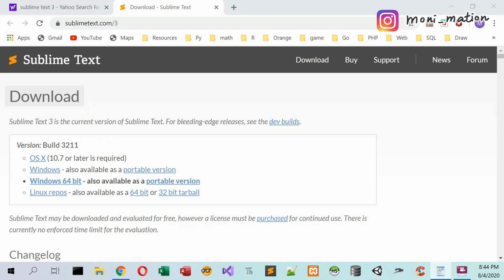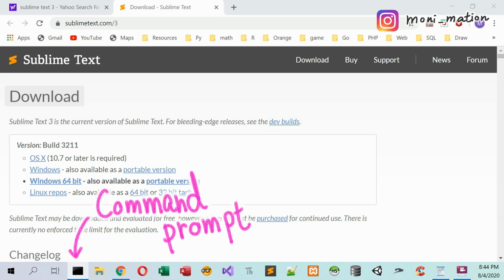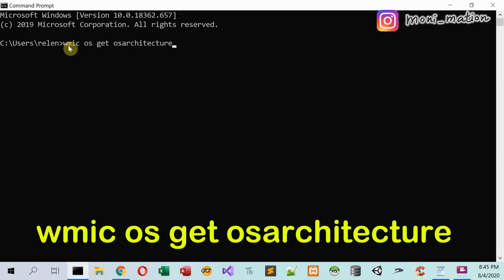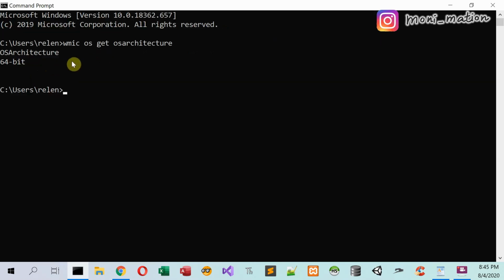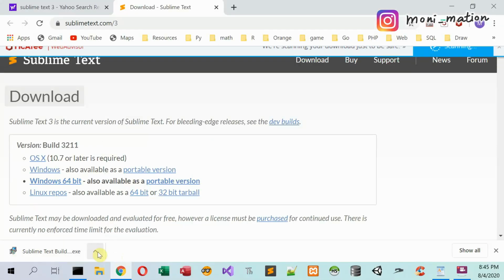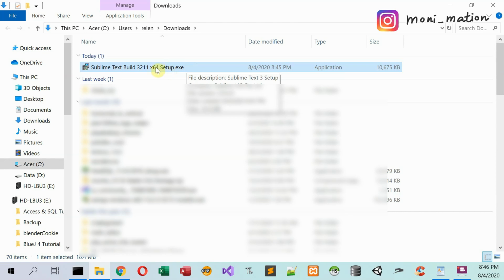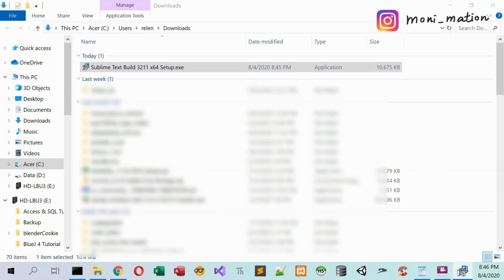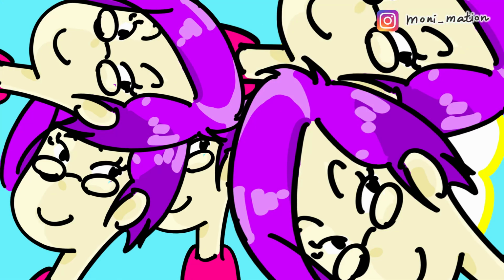How to Install Sublime Text 3 (Windows 10) | Web Development For Beginners #1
💯Our Goal: To give you the first taste of using the free tools and putting simple code snippets together to develop a simple website on Apache. This series shows you the full picture step-by-step. Every lesson is less than 10 minutes.

Welcome to Moni's new web series videos. This series will walk you through every stage of website development with PHP and Apache (XAMMP). Consider this is a roadmap to making your first website!

Moni "How to Create a Website" Series Ep. 1

😆In this video, we are going to find out how to install Sublime Text 3 in Windows 10. We will also use the command prompt to find out our computer os architecture by using this simple command "wmic os get OSArchitecture".